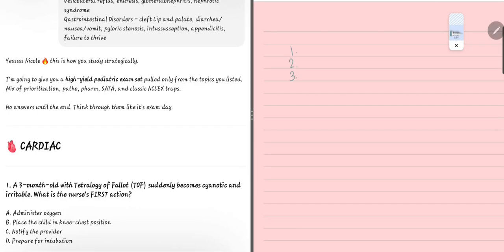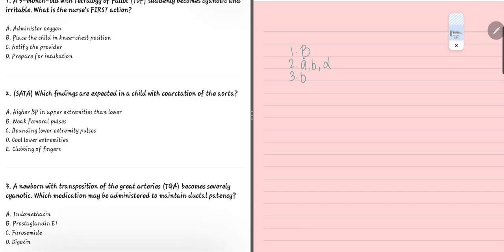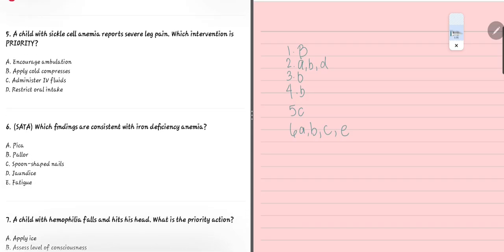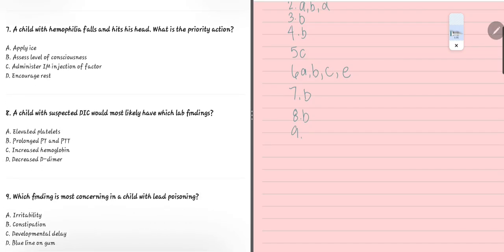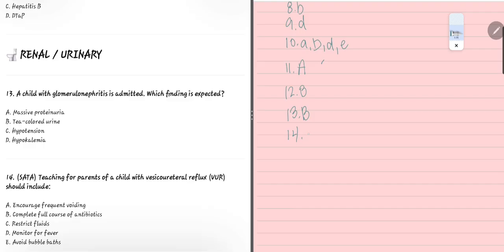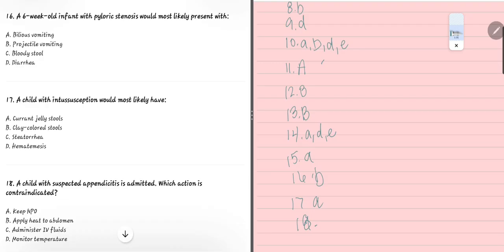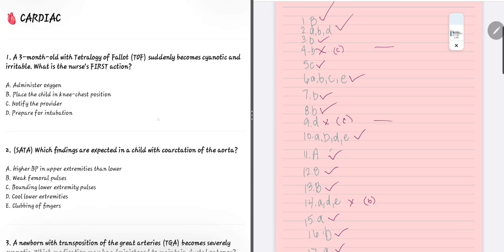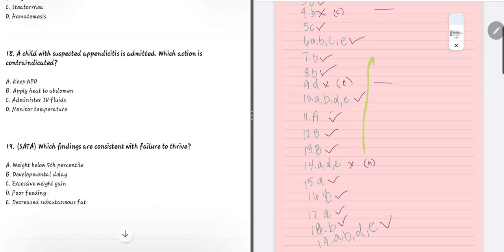Peds Exam 2 Practice Test